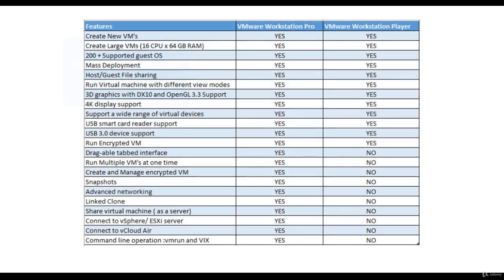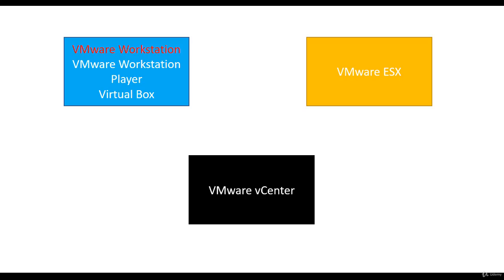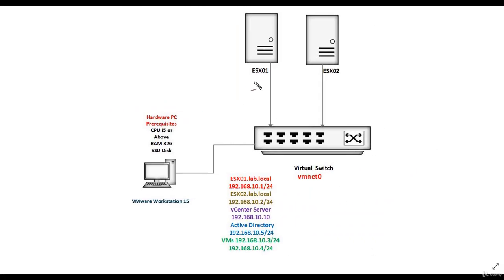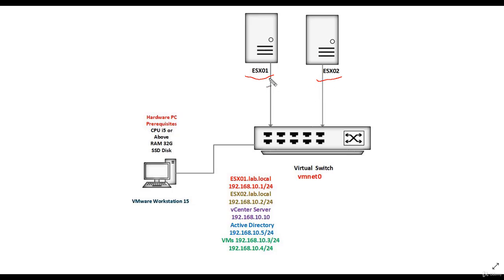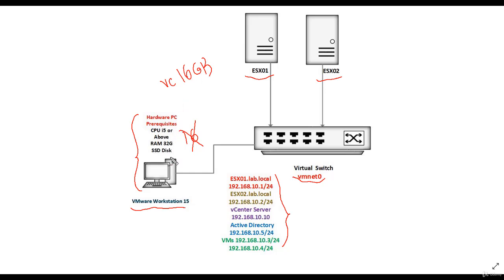4 What do we need to start the course